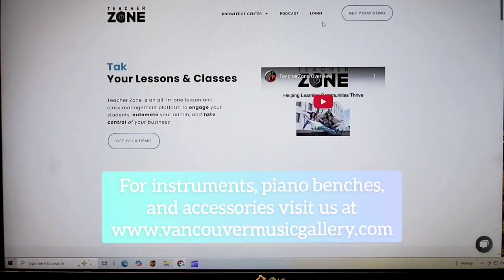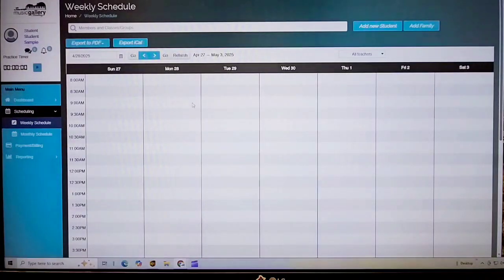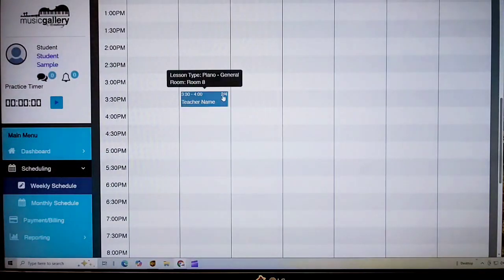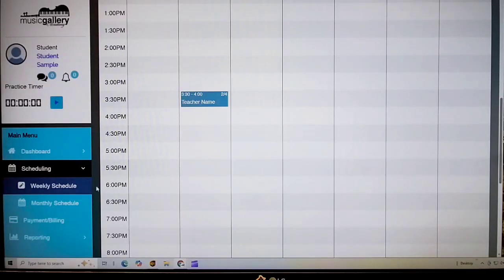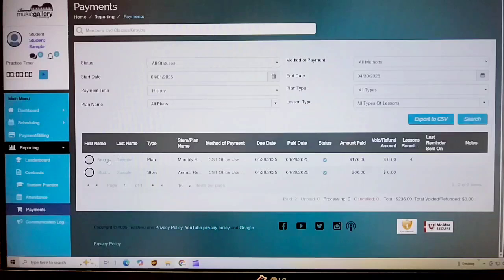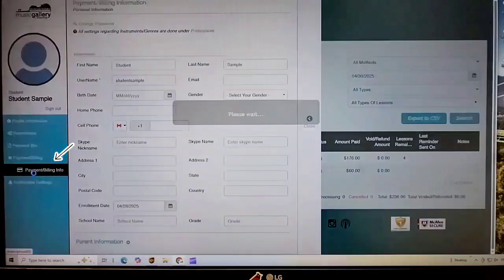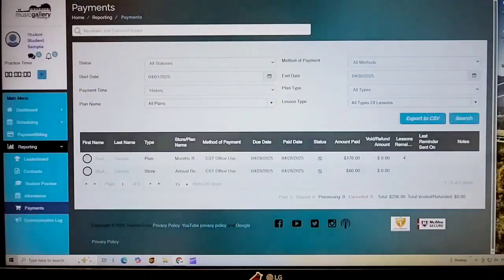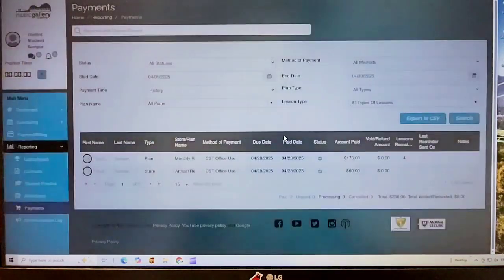Basics of Teacherzone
A brief overview of the main functions of Teacherzone